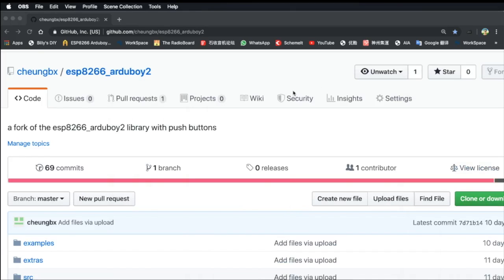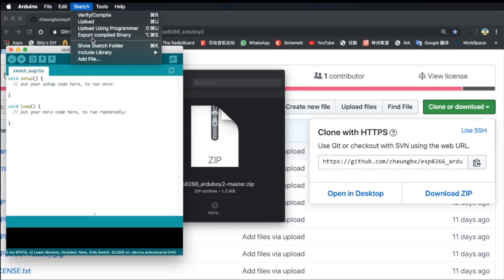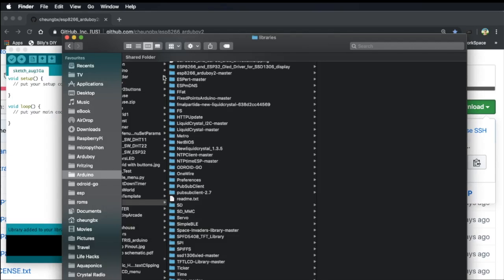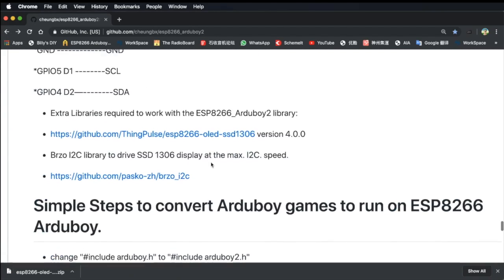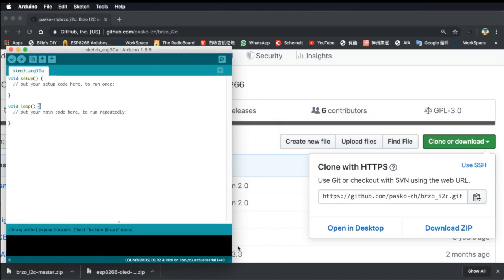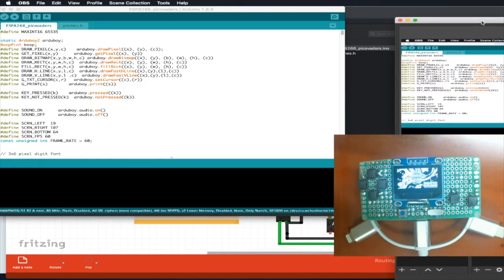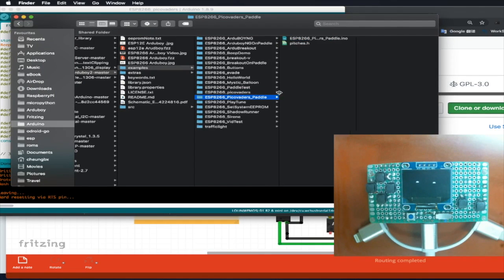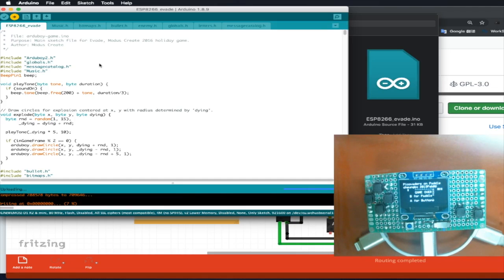Chapter 4a Software for ESP8266 Arduboy Game Console ESP8266 DIY Series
Chapter 4a Software for ESP8266 Arduboy Game Console
ESP8266 DIY Series

Games are stored in the examples folder.

Refer to the Readme file on my GitHub.